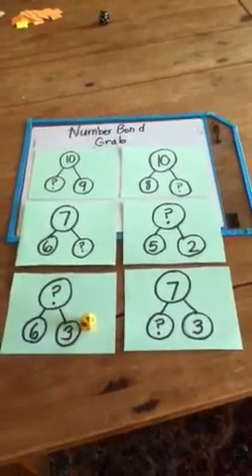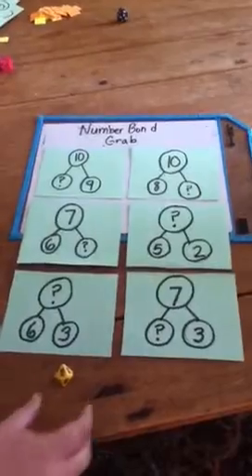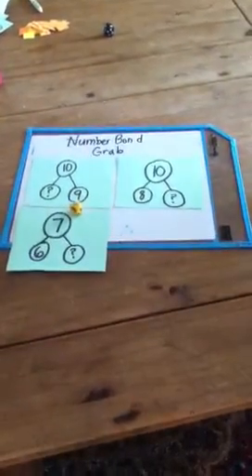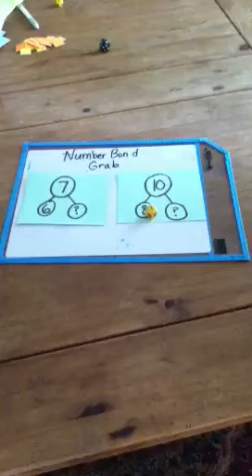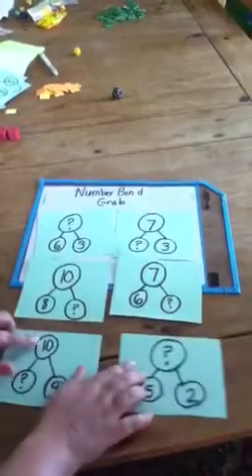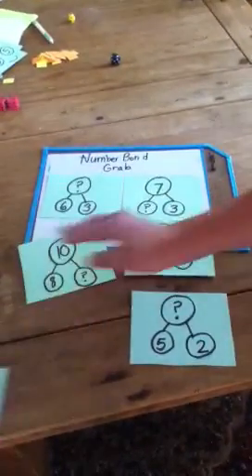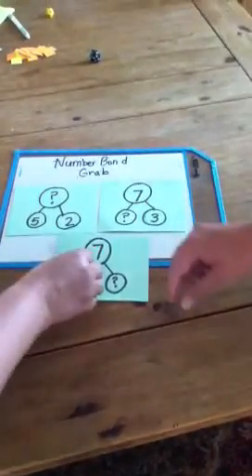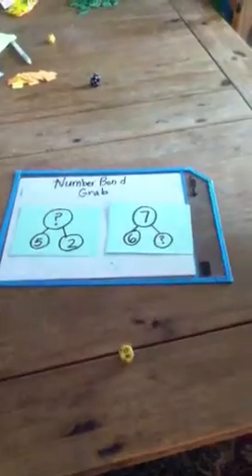Number Bond Grab